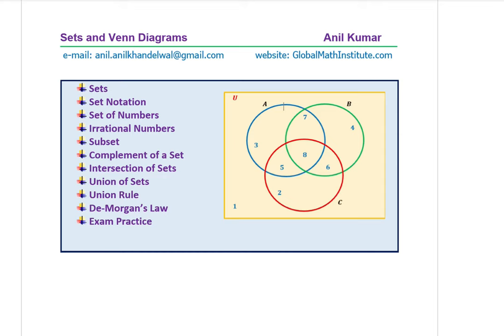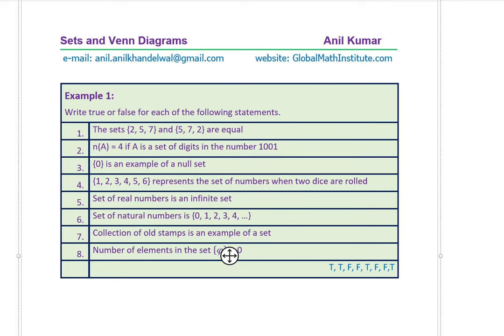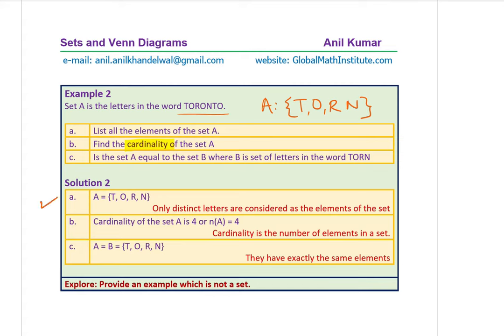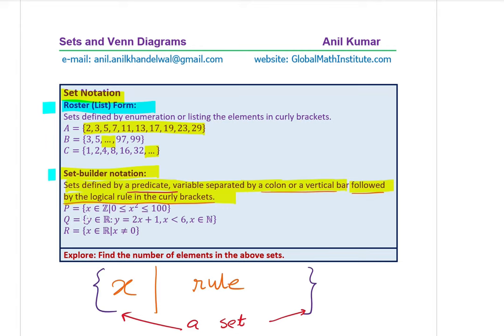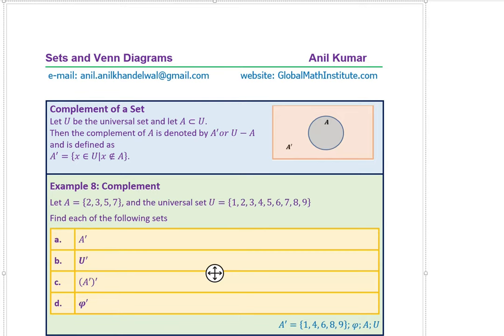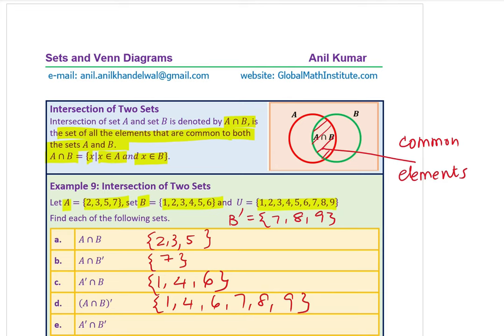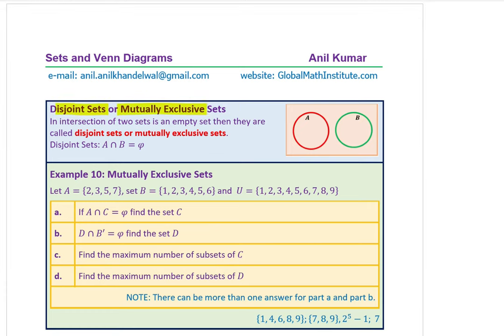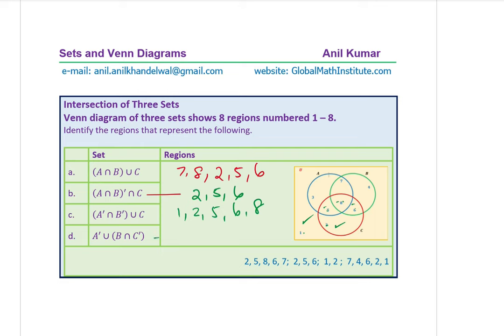Sets and Venn Diagrams Subsets Complements Union Intersection Morgens Theorem Anil Kumar IGCSE IBSL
Organized Counting
Fundamentals of Counting Principles
Permutations and Factorials
Principle of Inclusion and Exclusion
 Objects of a set are called its members or elements of the set
 The symbol ∈ is written to show that an element belongs to the set
 Order of elements in a set is not important
 Sets are often named with capital letter
 All the elements of a set are listed in the curly bracket {  }
 Two sets are equal if they have exactly the same elements
 The number of elements in a set is called cardinality or cardinal number
 A set can have infinite elements, like set of natural numbers.
 Set with no elements is called a null or empty set written as φ, or {φ}  or {┤}
Universal set includes all elements in the domain being discussed